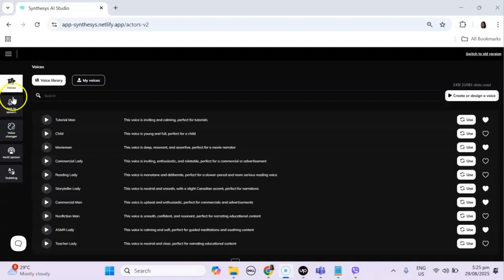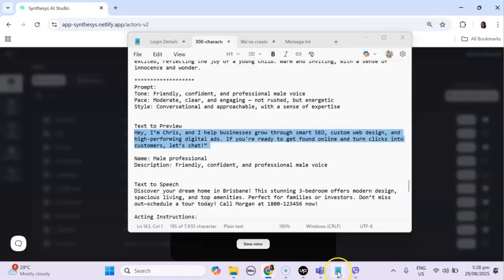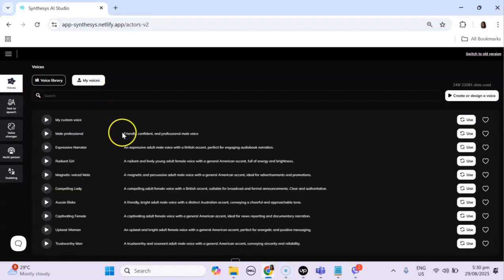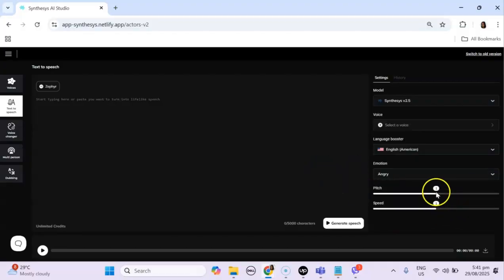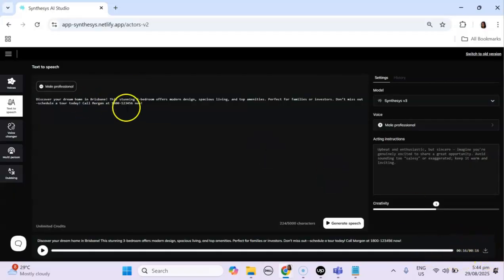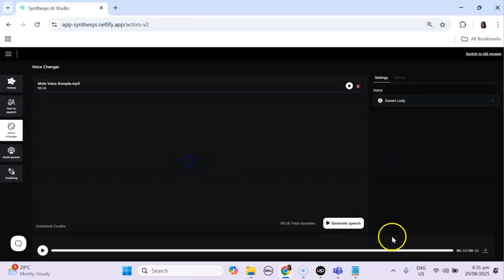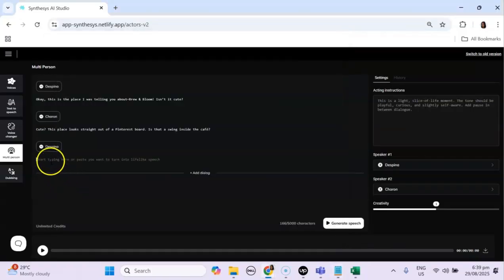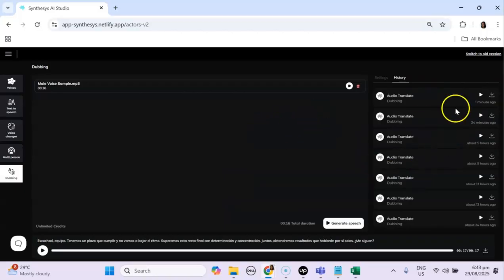SoundSoReal Demo - Review - OTO - Bundle Deal - Best Bonus - Coupon Code - AI Voice Studio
Welcome to video SoundSoReal Demo - Review - OTO - Bundle Deal - Best Bonus - Coupon Code

What Is SoundSoReal? (The Ultimate AI Voice Studio)

SoundSoReal is a first-to-market, AI Voice Designer and Studio that lets you create, clone, and design completely unique voices with just a simple prompt. It’s not another cookie-cutter voice app; it gives marketers, creators, and entrepreneurs the power to build voices that no one else has, with acting instructions for tone, style, and emotion. On top of that, SoundSoReal makes it simple to clone voices (including your own with only 10 seconds of audio), design unlimited character voices, translate them into multiple languages, change a voice to another voice with a click, and so much more. It’s versatile, affordable, and built for real-world business use.

👉 Here’s what you can do with SoundSoReal:

➥ Voice Design & Cloning – Create 100% custom voices from descriptive prompts, or clone voices you have rights to.

➥ Acting Instructions – Direct your AI voices like professional actors, controlling emotion, tone, and style.

➥ Searchable Voice Library – Access a wide selection of ready-to-use AI voices.

➥ Text-to-Speech – Generate lifelike speech instantly from any script.

➥ Creativity Bar – Dial in how expressive or natural you want your voiceovers to sound.

➥ Speak Like (Voice Changer) – Instantly transform any voice audio into another voice.

➥ Multi-Person Dialogue – Create conversations with multiple AI voices for ads, podcasts, stories, and training.

➥ Dubbing & Translation – Upload audio, detect language, and generate voiceovers in other languages.

➥ My Voice Folder – Save and organize every custom voice you create

WHAT IS SOUNDSOREAL OTO OR UPSELL?

➥ SoundSoReal FE COMMERCIAL

Description:
▶ 20K characters voice generation per month (renews each month)
▶ Voice Translation
▶ 2 Voice Designers
▶ 5 Voice Clones
▶ 50 voices to choose from
▶ Commercial License

ONLY CHANCE BUMP OPTION (DOUBLE CHARACTERS/MO) - $67 (40K characters/mo)

Price: $47 One Time to start

➥ SoundSoReal OTO 1 - VOICE VAULT

Description:
▶ Voice Changer
▶ Access to all 300 voices (no limits in terms of text length)
Price: $67 One Time

➥ SoundsSoReal OTO 2 - CLONE FACTORY

Description:
▶ Unlimited Voice Clones
▶ Unlimited Voice Designers
Price: $77 One Time

➥ SoundSoReal OTO 3 - Synthesys AI Calls

Description:
▶ Includes 1,000 minutes each month for Synthesys AI Calls
Price: $197/year OR  $57/3 months

➥ EXCLUSIVE BONUSES:

These are Exclusive Bonus when you buy SoundSoReal today here:

▶ Bonus #1 - Voice Monetization Playbook – 7 Proven Ways to Profit from SoundSoReal

Turn AI Voices Into Real Income with These Ready-to-Use Monetization Models

▶ Bonus #2 - Done-for-You Voice Licensing Contract Templates

▶ Bonus #3 - Voice-as-a-Service Business Kit

▶ Bonus #4 - SoundSoLink – Your Personal Voice Page + SmartQR Access

Easily Share Your SoundSoReal Voice Creations Using a Scan-Ready Link

▶ Bonus #5 - Voice Seller’s Rolodex – 20 Platforms to List, Sell & Profit